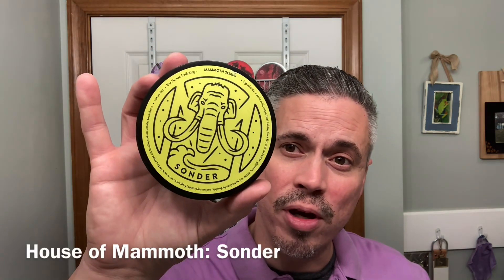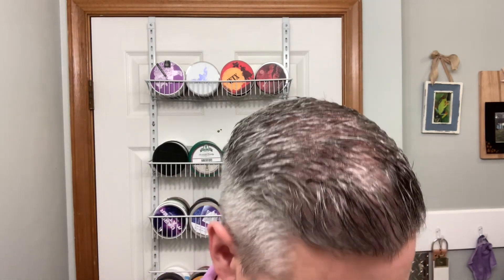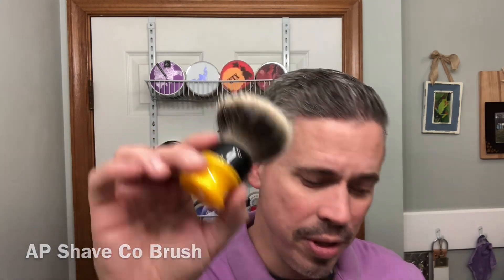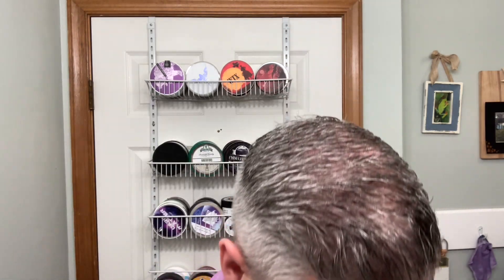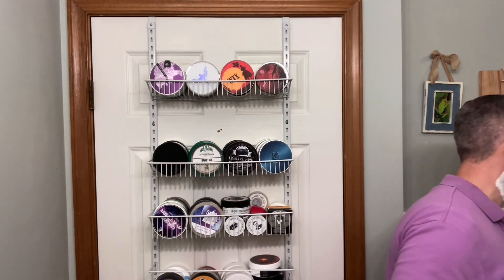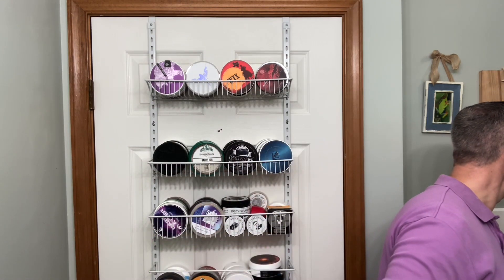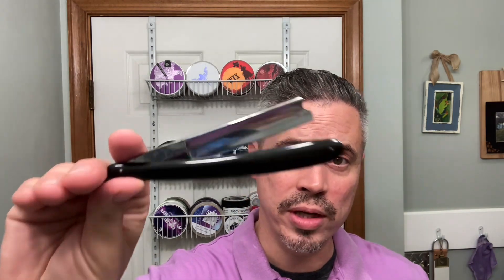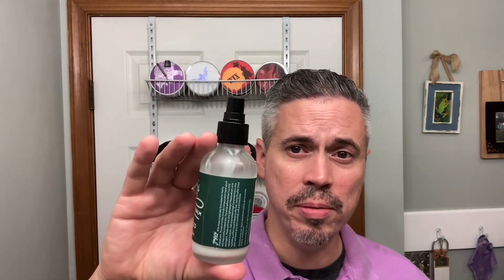House Of Mammoth: Sonder Shave Soap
I originally picked this soap up at a meetup in NYC back in 2019. If you like bright, citrus, and musky type scents, then I think you’ll enjoy this one.

-Josh

GETYOURSHAVEON

WH Morley Vintage Straight Razor